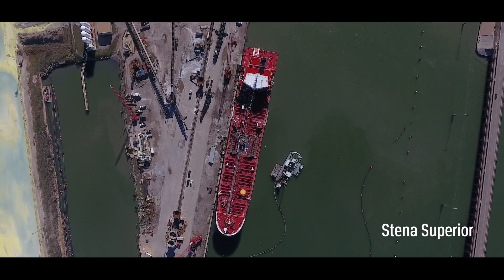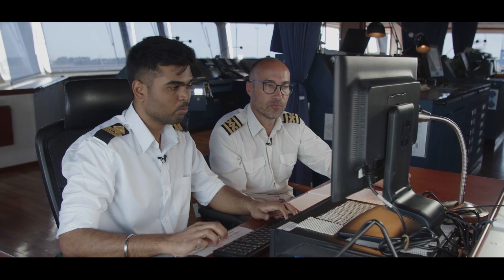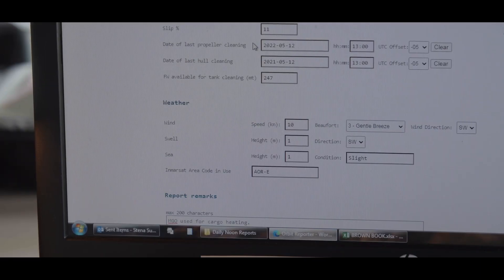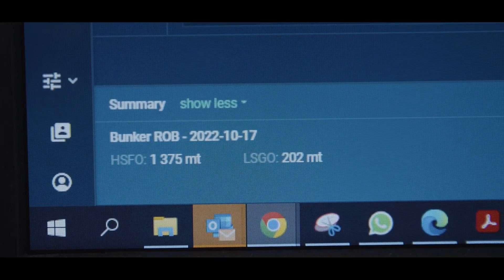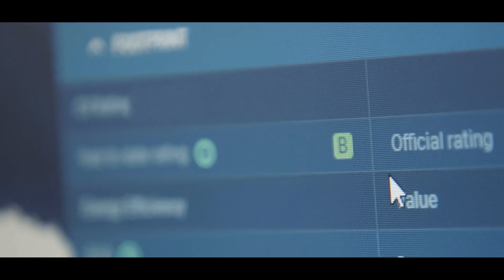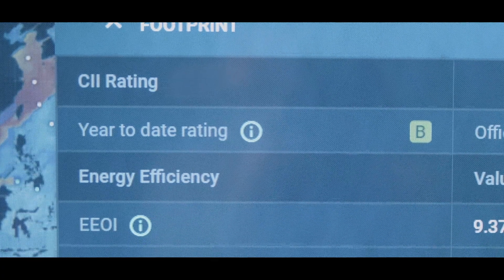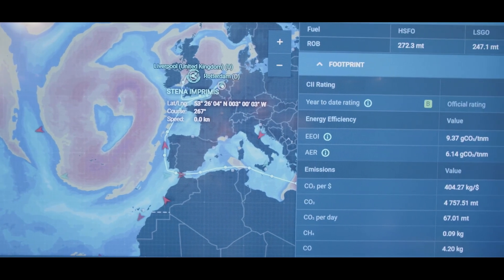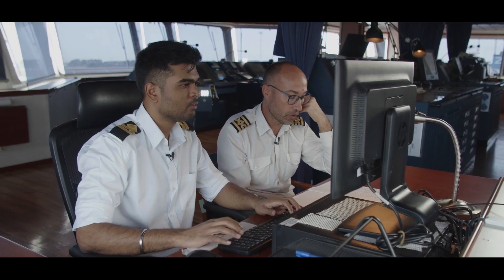Case Study: Orbit is a synonym for simplicity in maritime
A case study on how Orbit simplifies maritime commercial operations. Follow the journey of noon and event report data entered into Orbit Reporter on the bridge of a tanker to the operations department on shore. In only minutes, Orbit transforms data from the vessel into clear visualizations that let commercial teams collaborate and take decisions on bunkering, ETA, CII, and weather, to name a few. "All the information is in Orbit," including data from other systems, which let users analyze vessel performance, now and in the future.